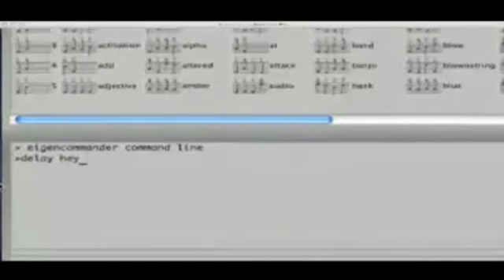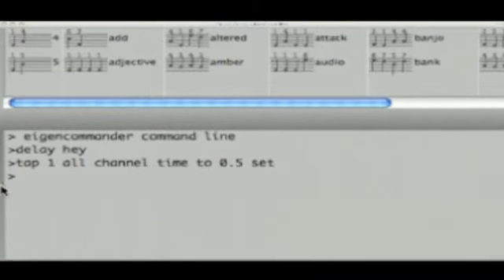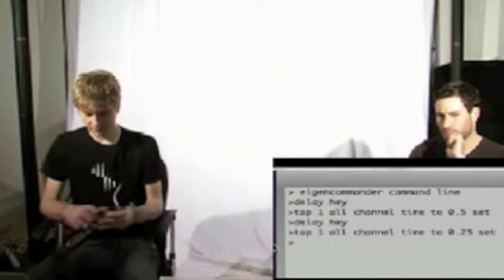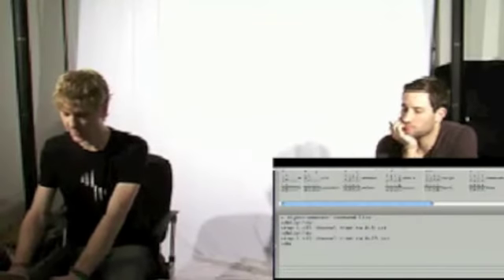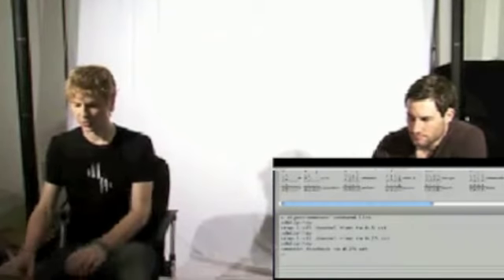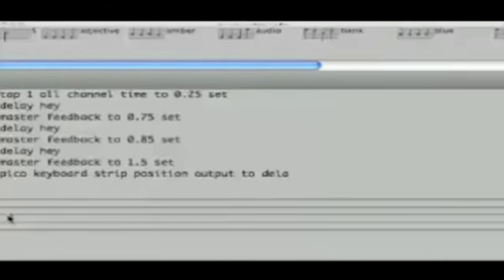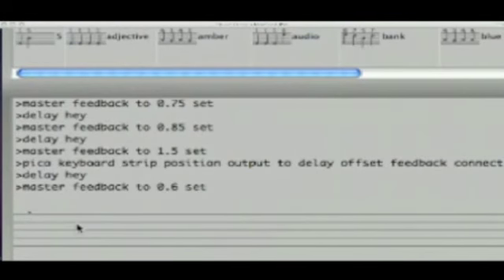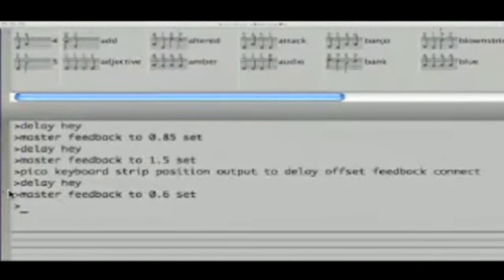Eigenharp Seminar 'Adding Effects' - Part Three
Eigenharp Seminar 'Adding Effects' - Part One includes:
- Sending audio from an instrument to a send effect continued
- User questions